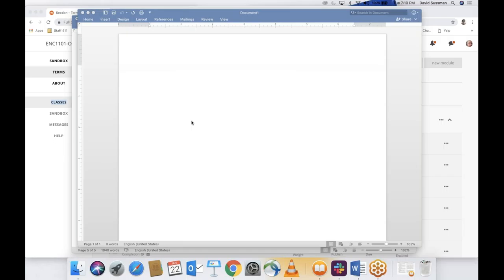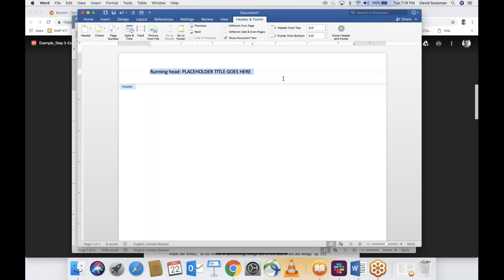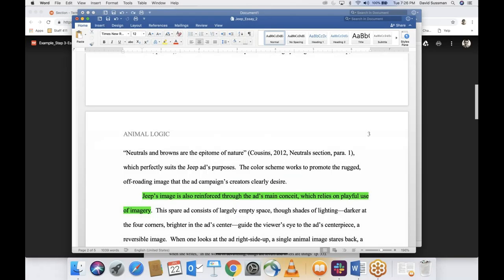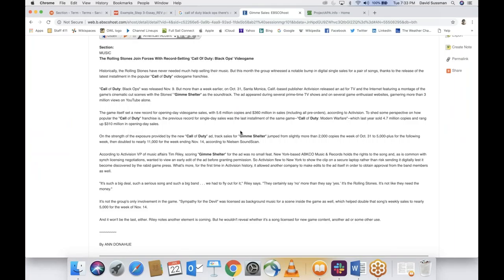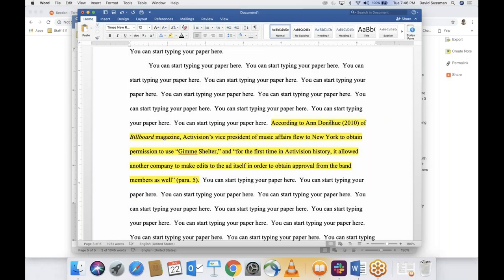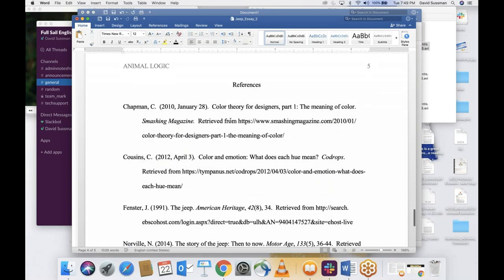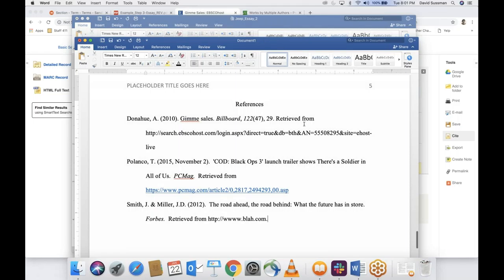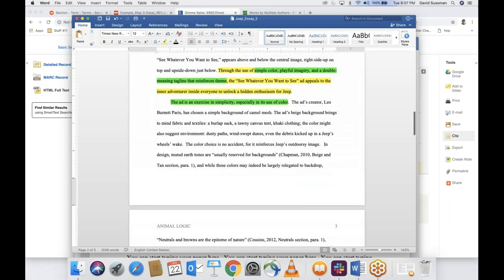2019-01-22 ENC1101 Ad Analysis